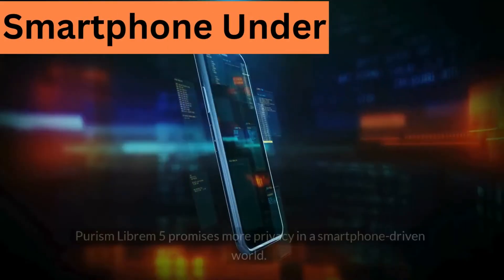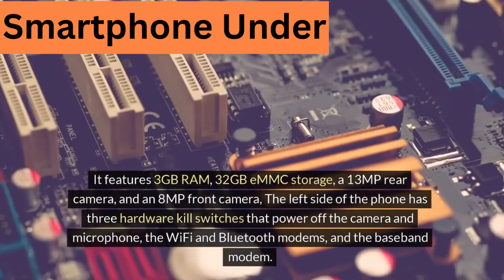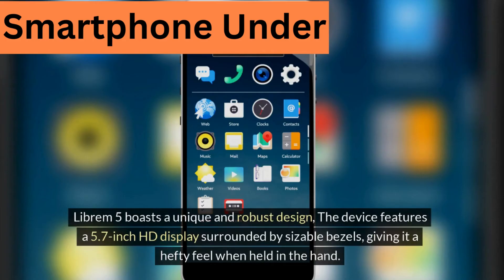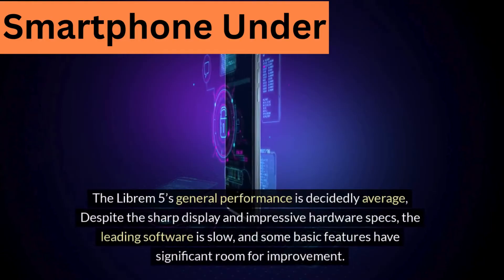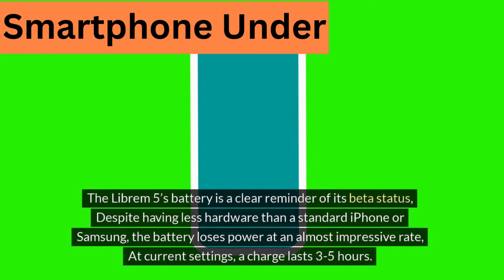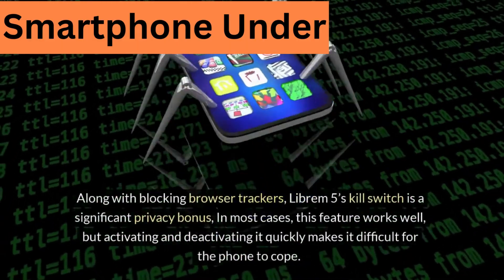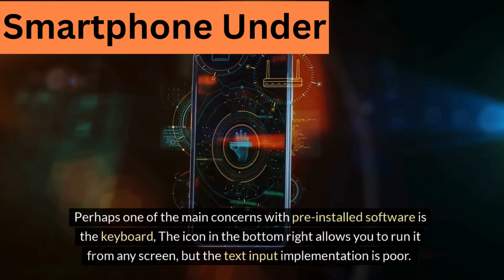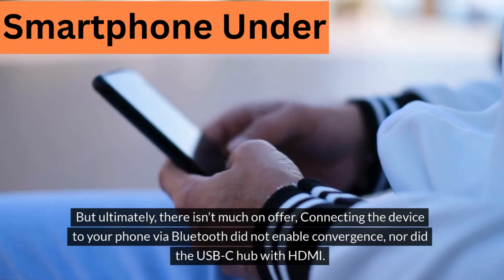One of The Best Phone Purism Librem 5 Review (in 2024) World's Most Secure Mobile Phone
Review of Purism Librem 5. Purism Librem 5

9.9 Super Shopping Day Deals for every one. Do you want massive discount?

Librem 5 is a great performance phone with this best Software. Exciting Deals on Amazon 40% Flat

Top Queries:

Purism librem 5 review
Purism Librem 5 Amazon
Librem 5 price
Purism Librem 5 for sale
Purism Librem 5
Librem 5 battery life
Librem 5 Phone
Librem 5 specs
purism phone review
purism librem 5 usa
purism librem 5 price
purism librem 5
purism cell phone
purism
librem phones
librem phone review
librem phone